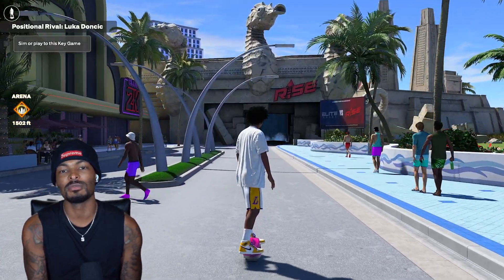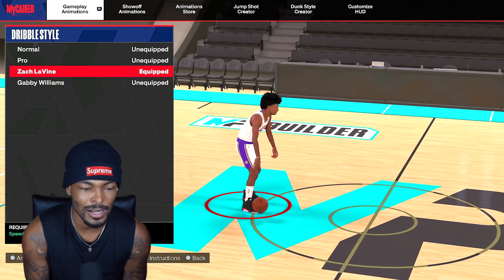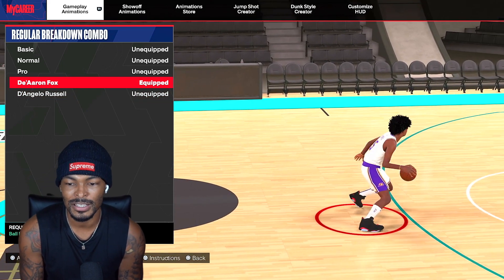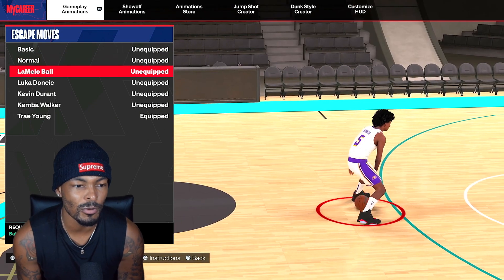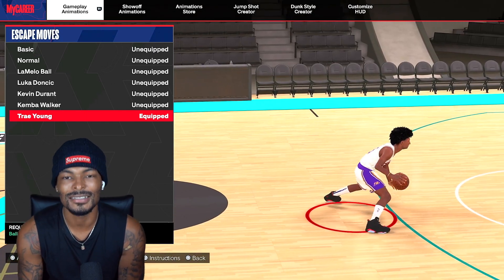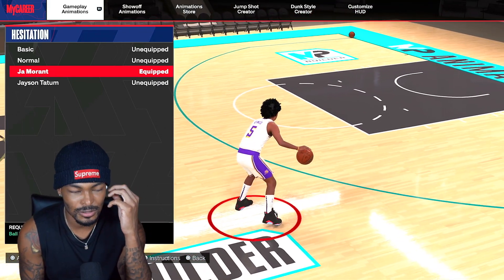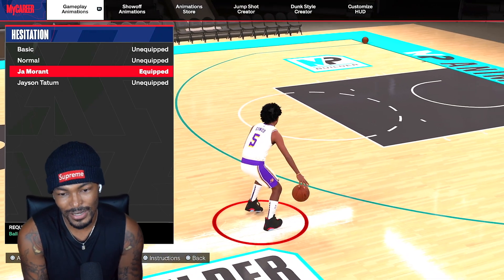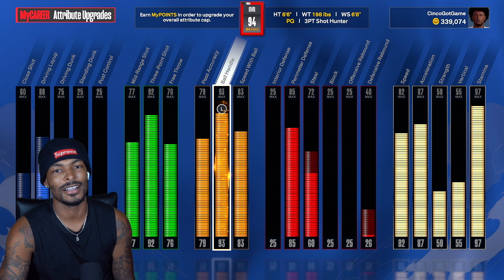THE BEST DRIBBLE MOVES FOR GUARDS IN NBA 2K24 - FASTEST DRIBBLE MOVES 2K24